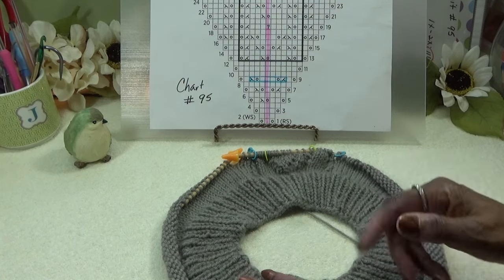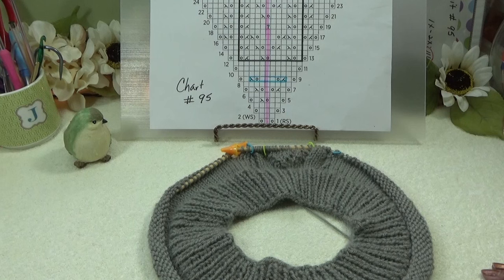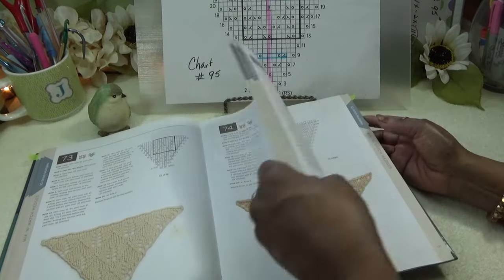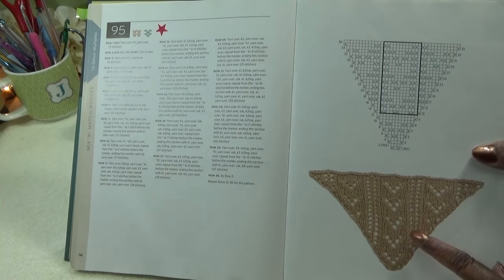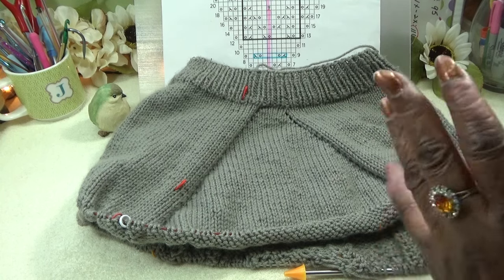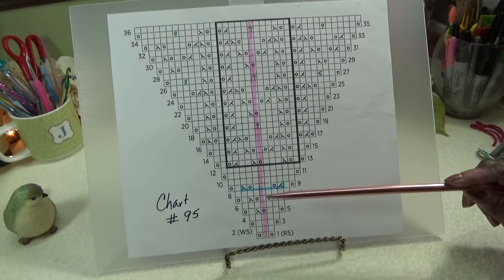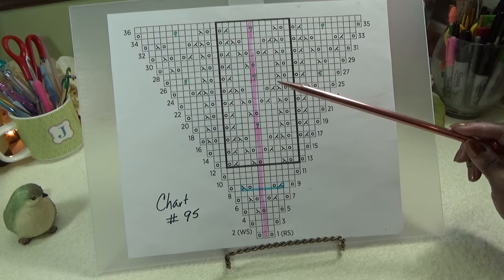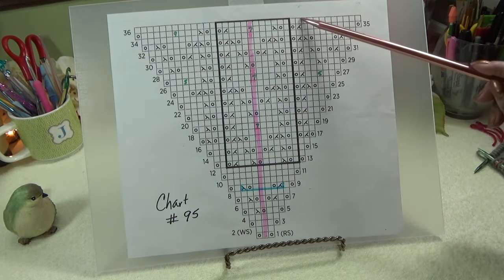J's Knit - The Autumn Breeze Lace Poncho. EP: 219-2.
J's back,  with Part 2 of this beautiful easy knit lace poncho tutorial.
So sit back and let's knit round by round, from Melissa's lace stitch chart.
It's a winner, I love it, and you will too!  Thank you for all your support,
Happy Knitting, and Smiles from J.

Song:  Sweet as Honey.